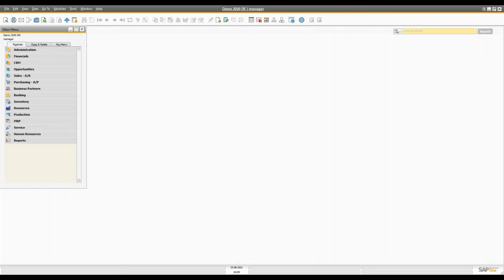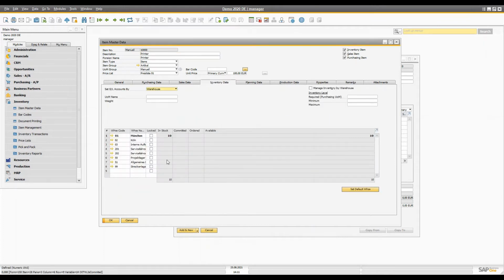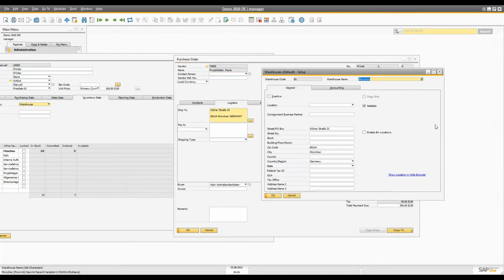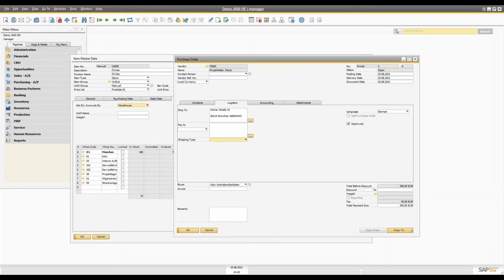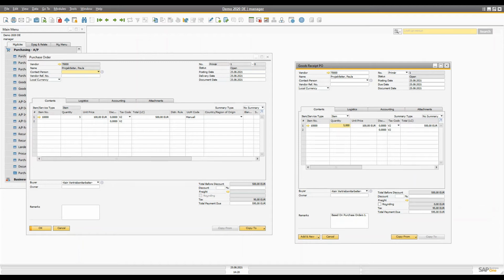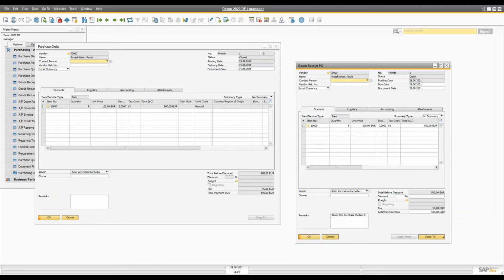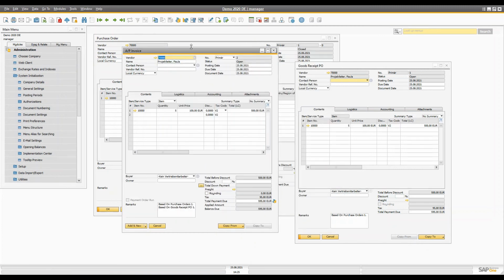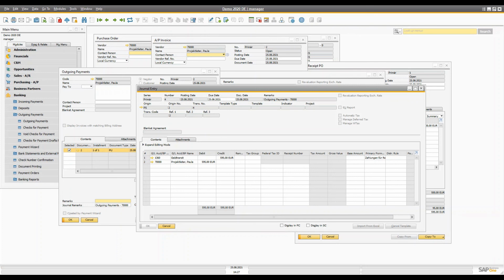Purchase Module | Purchase Items | SAP Business one modules | Learn tech with Aditya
Purchase Module | Purchase items | SAP Business one consultant certification course| Learn together

The whole video content is dedicated to someone who is aiming for SAP business one consultant certification.
It is about the basic introduction of purchase items and it works from Purchase orders to outgoing payments. Including all necessary steps to achieve the process.

Stay in touch and keep learning !!